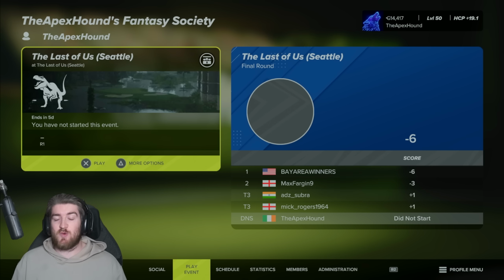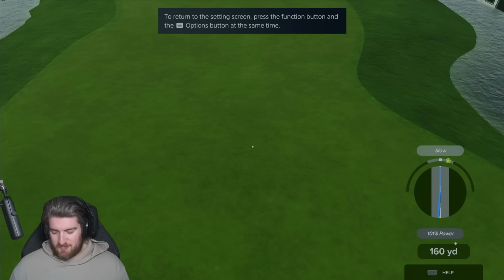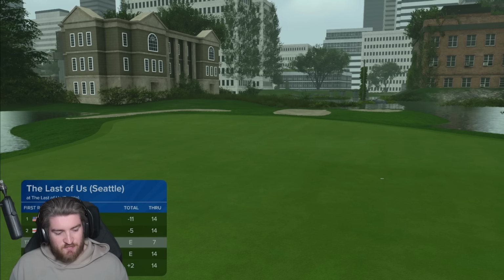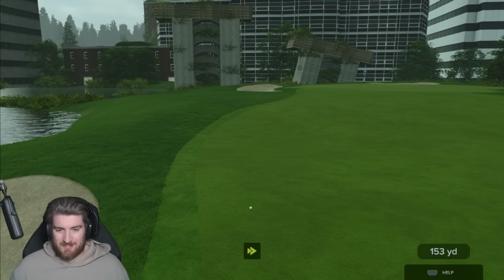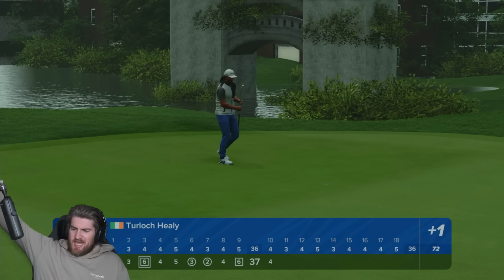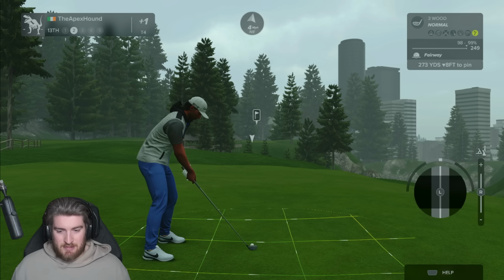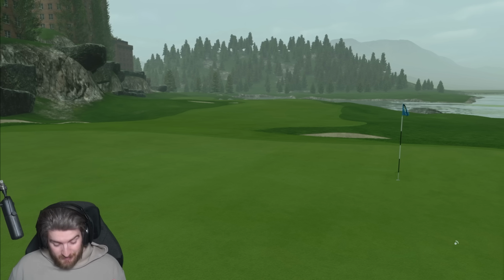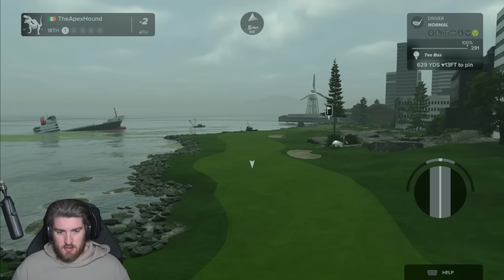GOLFING IN AN APOCALYPSE - Fantasy Course Of The Week #18 | PGA TOUR 2K23 Gameplay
Course Name: The Last Of Us (Seattle). Let's check out this awesome TLOU course.